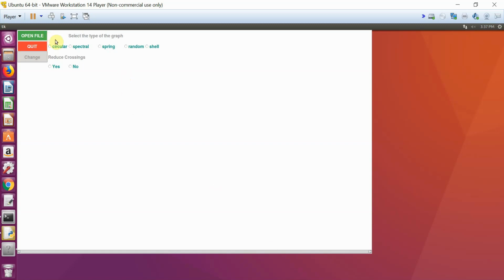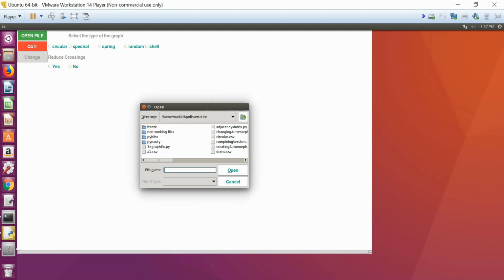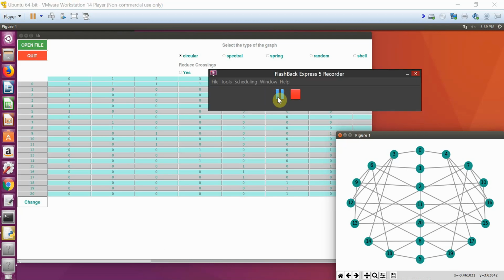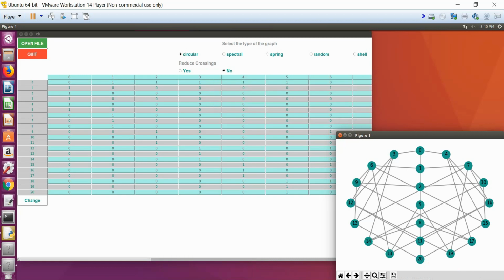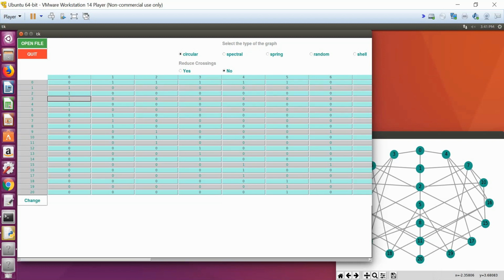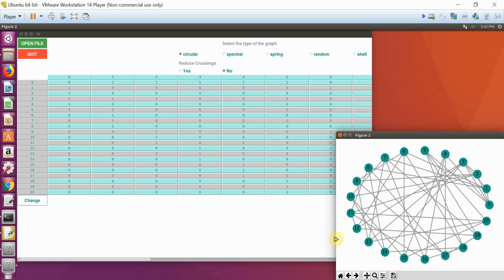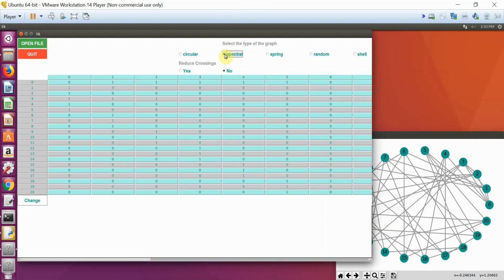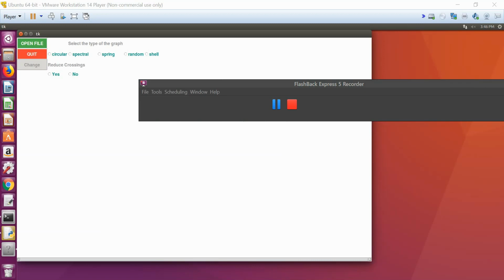Symmetric Graph Tool Drawing